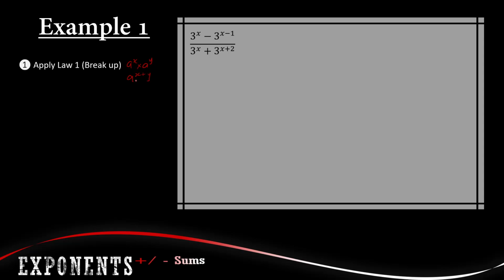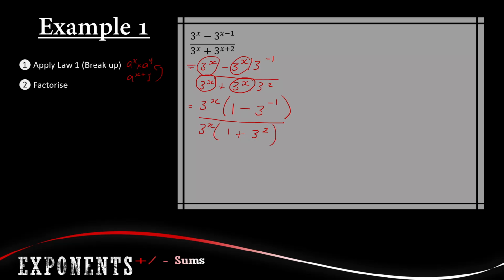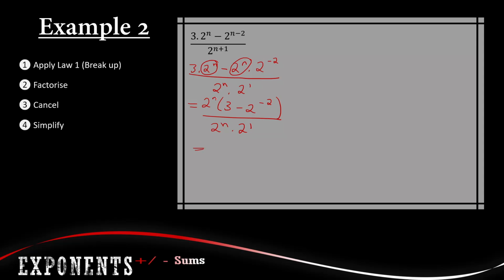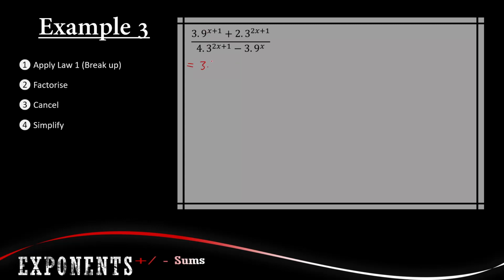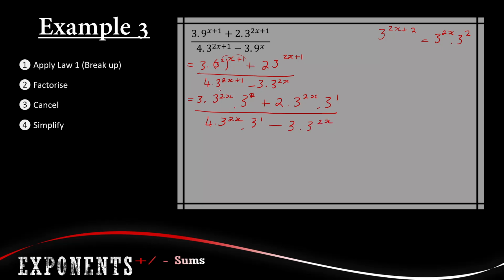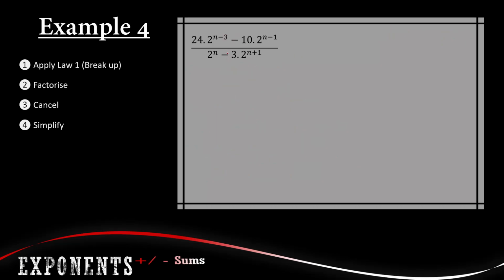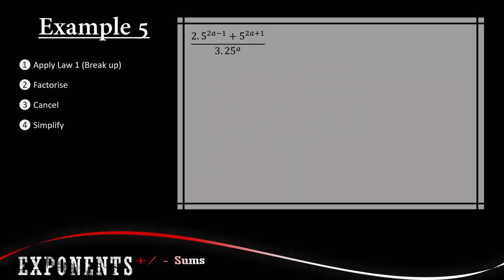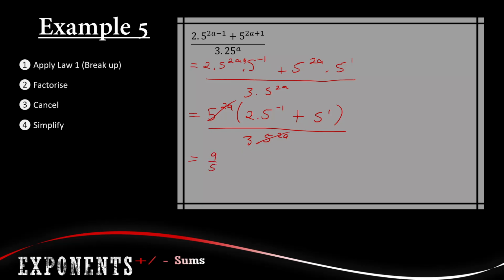2003 EXPONENTS +- Sums